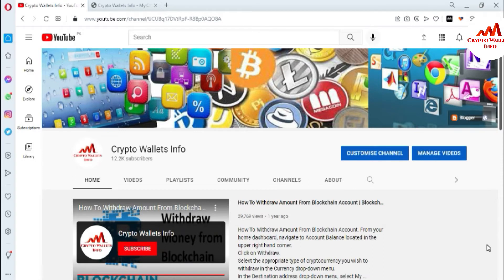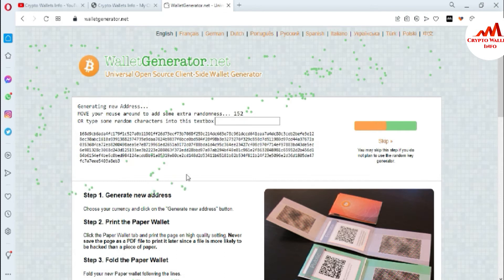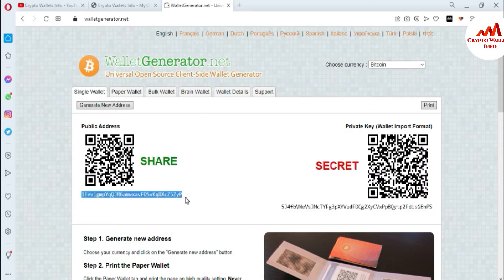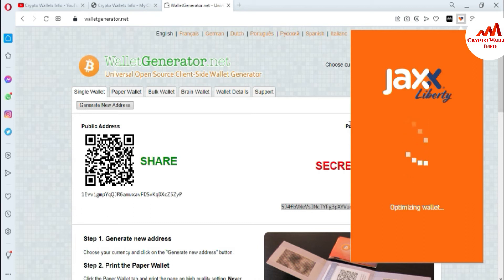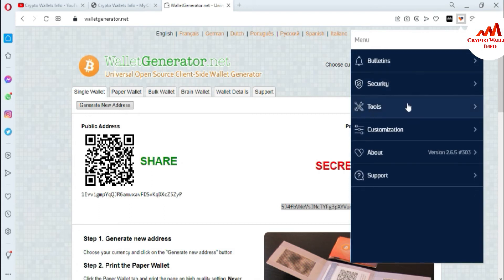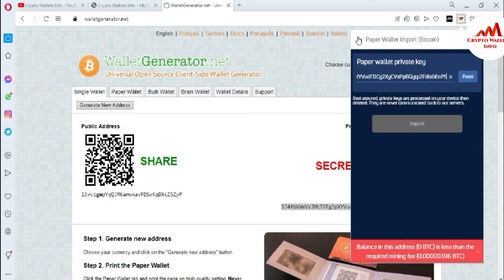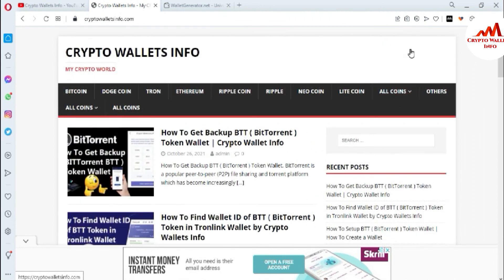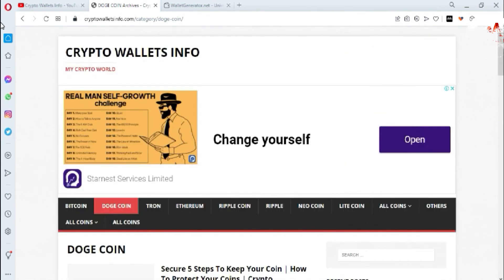How To Import Bitcoin Paper Wallet with Private Key | Crypto Wallets Info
How To Import Bitcoin Paper Wallet with Private Key. Jaxx is a beginner friendly multi-currency wallet available on Mac OS X, Windows, and Linux. It is 100% free, with no sign-up required. Safely manage and exchange Bitcoin, Ethereum and 85+ crypto Cross-platform Blockchain Wallet, Exchange, Portfolio, Markets and News - all in one app. Easily send, receive and even exchange 90+ cryptocurrencies right in your wallet. View balance, see transaction history and view detailed coin information. Check out your asset balance, track individual coins and tokens, and follow value changes over the last hour, day, week and month. Follow the top 100 assets, compare price changes, see market caps, and follow trends.

[BITCOIN]  1P9e3aFqVSzFczpTpYQuuWYAuvFcmzjcSo
[LITECOIN]  LViXEZrLQUi1T1eAtPh6vWzDf4QVhJsiqs
[DOGECOIN] D8vkFq5cDjPiKYGLAKYKvmNZH2AxAmVLok
[TRON] TMiajBAfpvaQ9YUTiv5GnNQ5dzBd2EQ1QQ
[ETH] 0xafbc06b6cc58780bc166ad426cb536c75a76cf3a